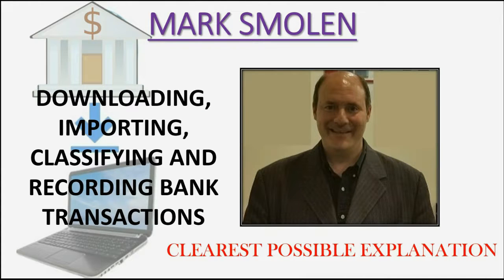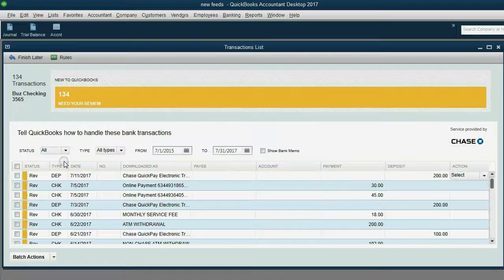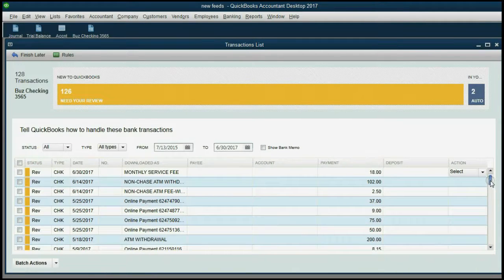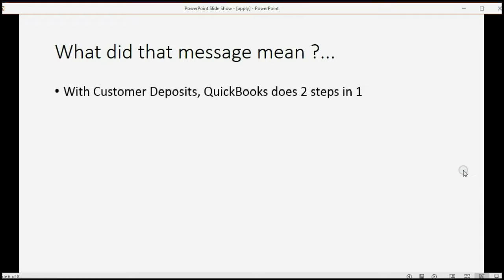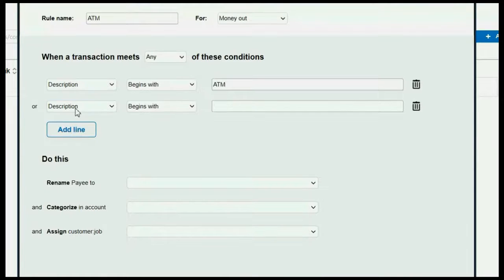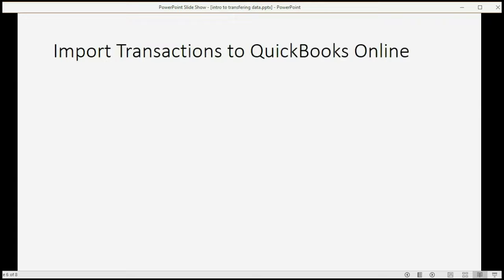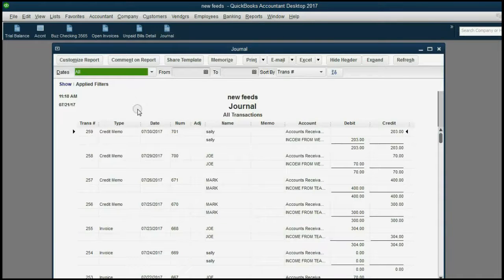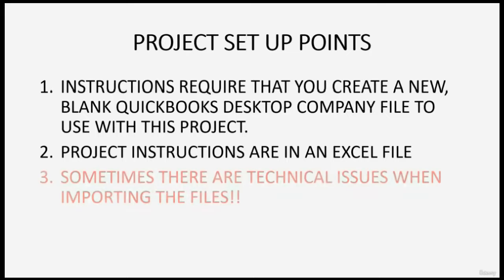How To Import From Your Bank QuickBooks Desktop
How to download transactions from your bank account directly in to Quickbooks? This desktop training tutorial will show you how to connect to your bank and then import the bank activity so you can review your transactions as you record them into QuickBooks Desktop. It’s the clearest presentation of how bank feeds can help manage your bank transactions and even reconcile your bank account as well as managing credit card transactions. They can also be downloaded and imported in to a review list that will help you speed up data entry in to your QuickBooks desktop or enterprise solutions software.

This is a complete tutorial as a step-by-step guide that will show you everything you need to know and every step in the process to do, when connecting, downloading and importing batch transactions from your financial institution or credit card company. In the main section, you will learn all these things in the main section. Then you will see all the import options that are available such as QBO files and csv files. You will even learn a little bit about how iif files work and how you can import iif files and mange them. Lastly there is a practice set that you can download and try yourself in a blank, new QuickBooks desktop (or QuickBooks Enterprise) file, so you can check how much you lenared. I’ll help you if you leave your questions in the comment section.

00:00:00 Chapter 1 Introduction To Bank Feeds
00:03:08: Chapter 2 What Is The Bank feeds feature?
00:07:00 Chapter 2 Addendum: Index Follow-Along Step-By-Step Guide
00:08:50 Chapter 3 Setting Preferences For Bank Feeds Mode
00:13:43 Chapter 4 How To Set Up Bank Feeds And Connect QuickBooks To Your Bank
00:27:37 Chapter 5 Adding Transactions From The Bank feeds Review List
00:33:25 Chapter 6 Adding Transactions From The Bank Connection
00:40:30 Chapter 7 How To Un-Match Transactions And Fix Matching Mistakes
00:46:15 Chapter 8 How To Use Rules In The Bank Feeds Center
00:57:23 Chapter 9 How To Apply Downloaded Transactions To Invoices And Bills
01:07:30 Chapter 10 Using Advanced Mode
01:21:23 Chapter 11 Making Advanced Rules In The Advanced Review List View
01:35:02 Chapter 12 Applying Advanced Mode Payments And Deposits To Unpaid Bills And Open Invoices
01:41:09 Chapter 13 Other ways To Import; Alternatives Like CSV, QBO or IIF Files And The Desktop Accountant’s Edition.
01:49:33 Chapter 14 How To Batch Import Transactions Using The Accountant’s Edition
02:08:27 Chapter 15 How To Import Web Connect Files
02:19:19 Chapter 16 How To Use IIF Files For Import In To QuickBooks desktop Or Enterprise
02:27:41 Chapter 17 Try The Final Test Project For Bank feeds And Importing Transactions

Links To Downloadable Project Files… ..

This video is part of the complete learning series from Mark Smolen, that teaches everyone everywhere, everything about QuickBooks Desktop. (AND Q.B.O.)

Here is the Main Desktop and Enterprise Solutions training tutorial. It will make you an expert in QuickBooks Desktop.

Bank Reconciliation full mini-course

QuickBooks Desktop And Enterprise Made easy for small companies… ..